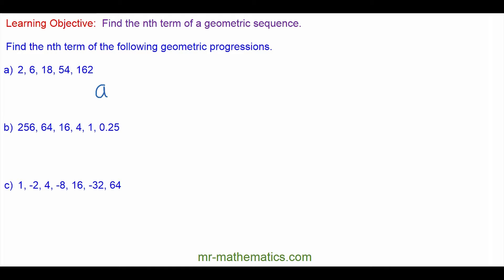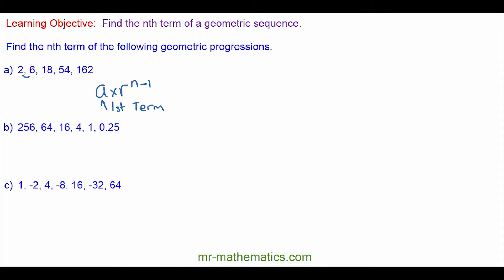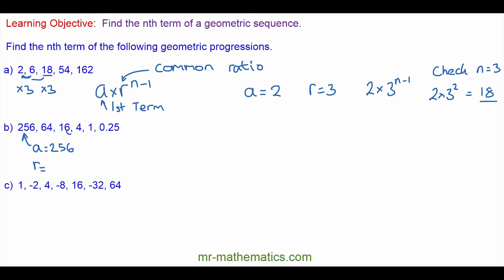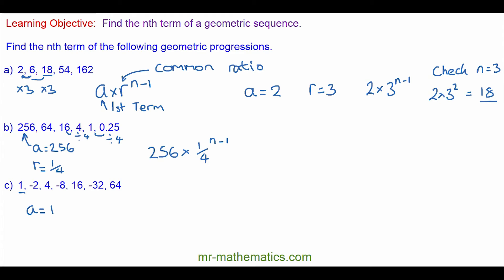Geometric Sequences | Mr Mathematics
Patterns and Sequences 9 of 9: Geometric Sequences